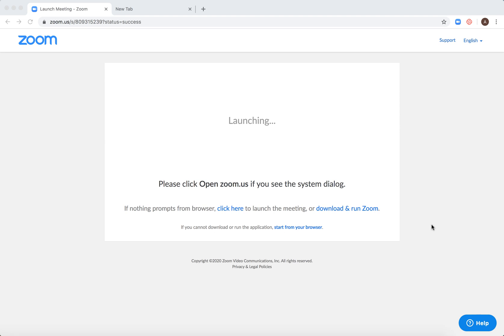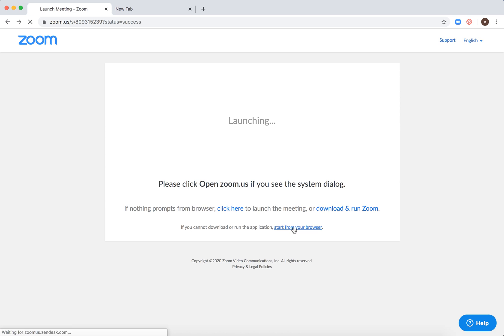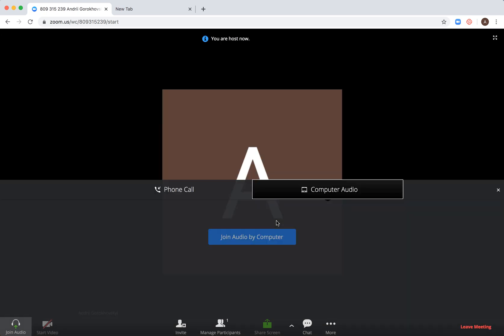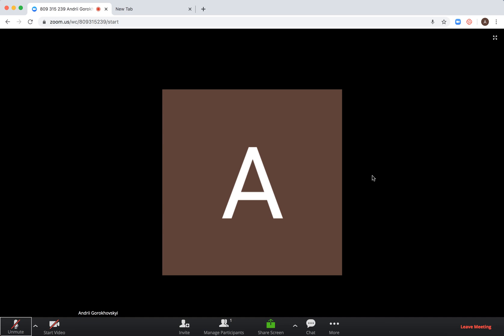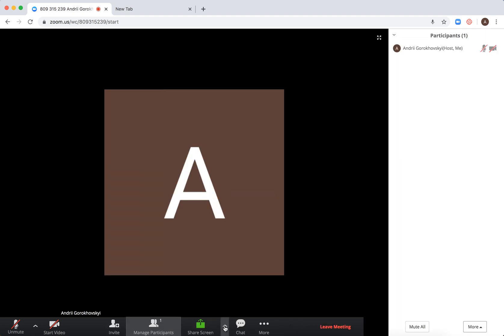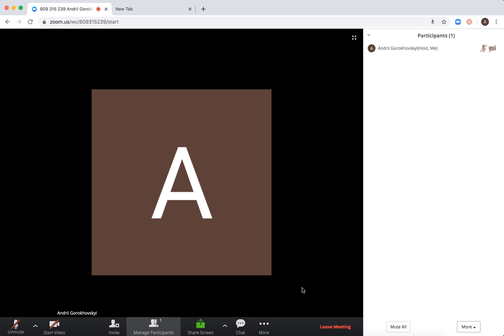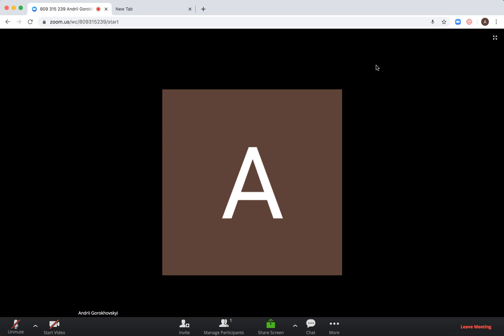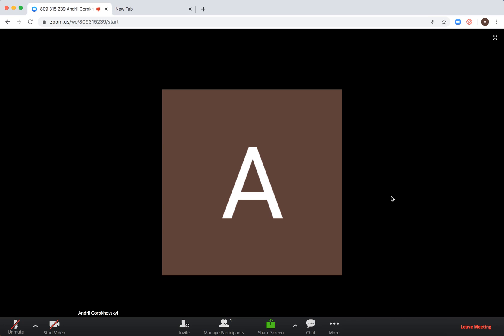ZOOM WEB CLIENT Overview